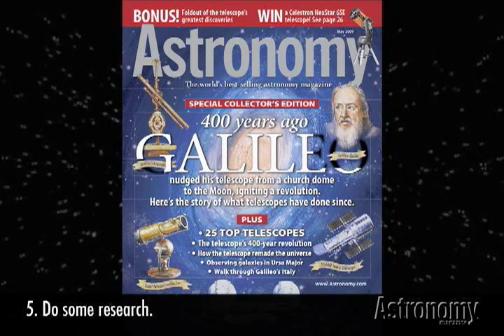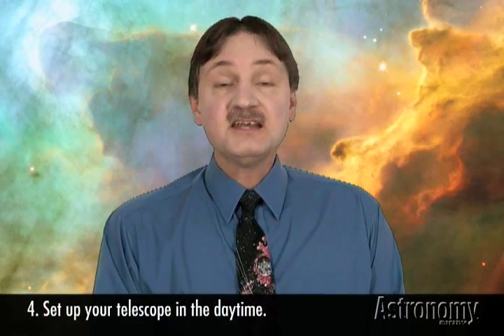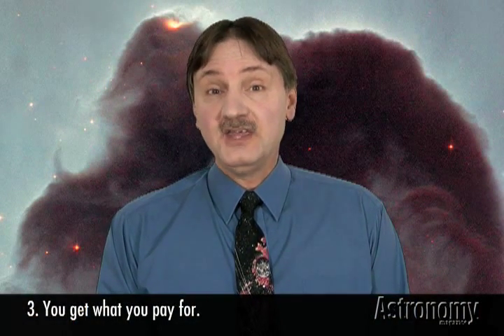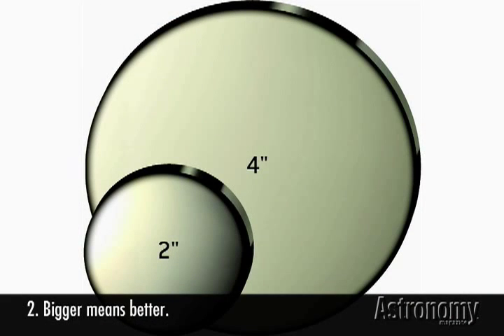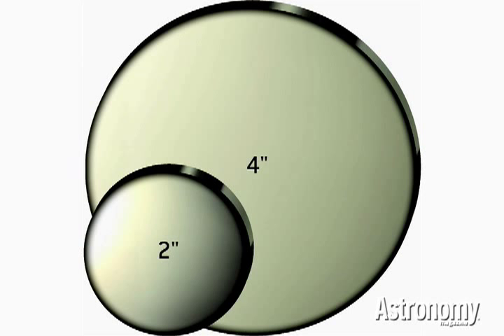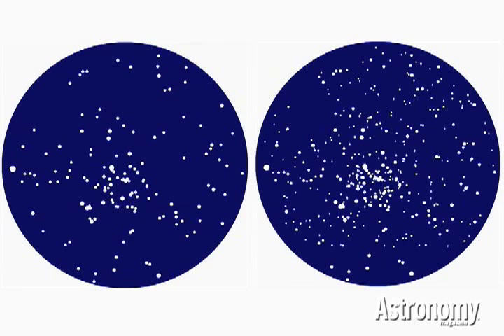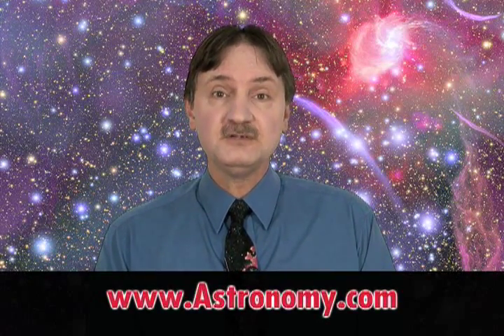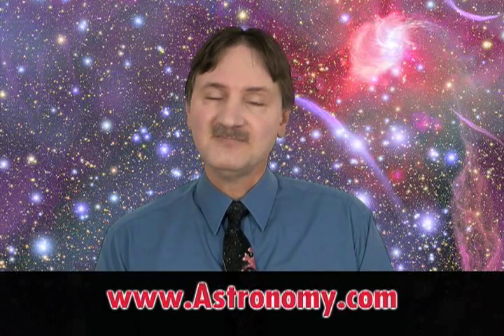Buying Your First Telescope Part 2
Astronomy Magazine senior editor Michael Bakich gives you ten things to know when buying your first telescope.